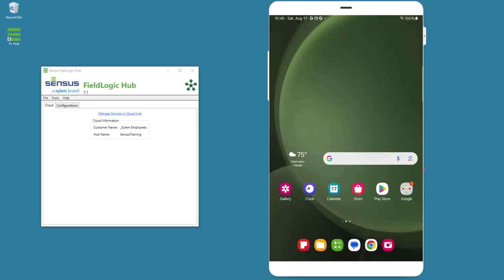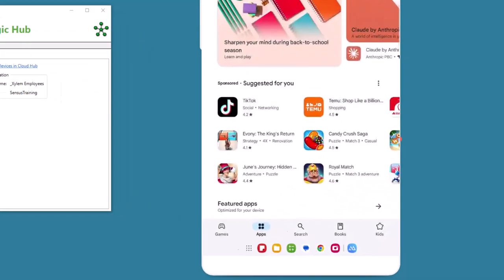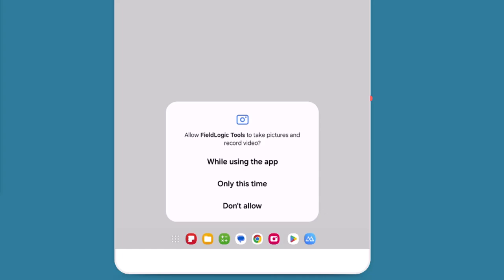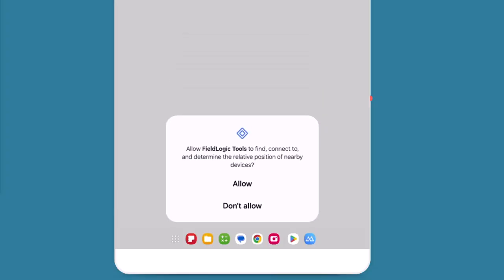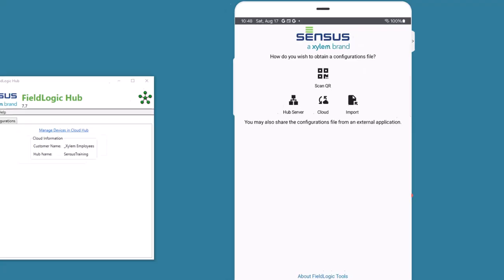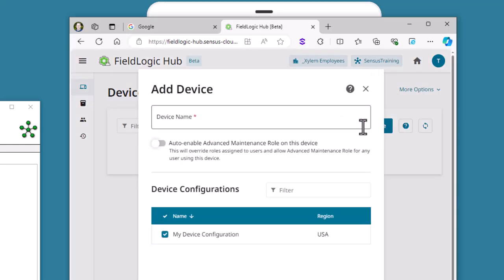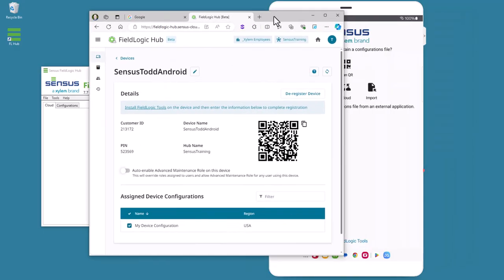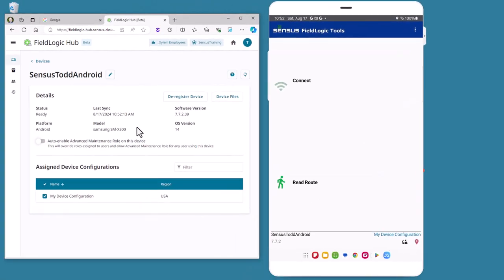How to install FieldLogic Tools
This video will demonstrate the process of installing the FieldLogic Tools app on a device.